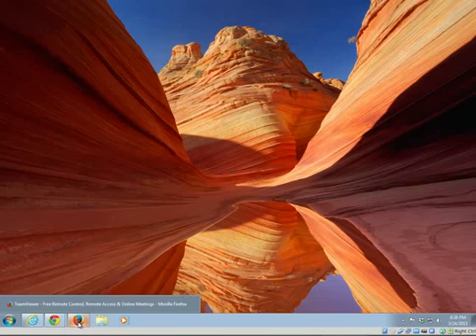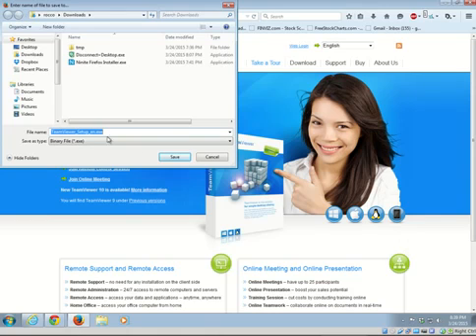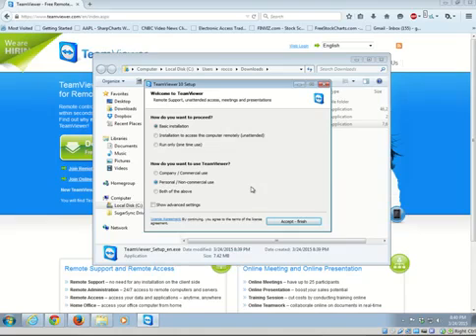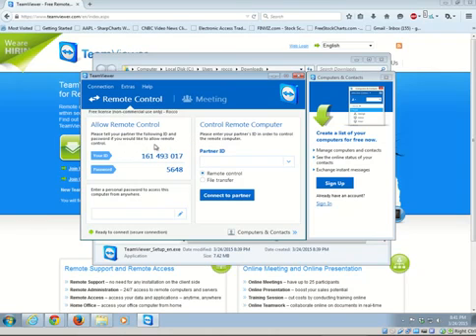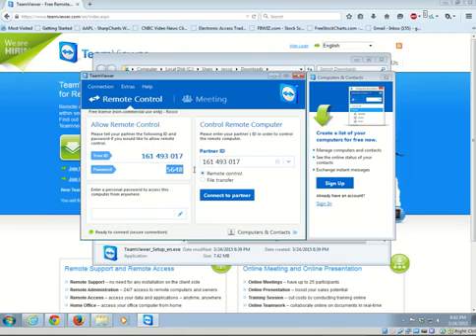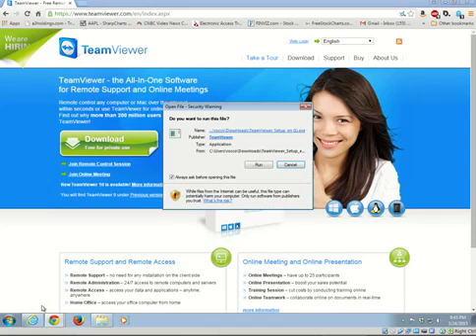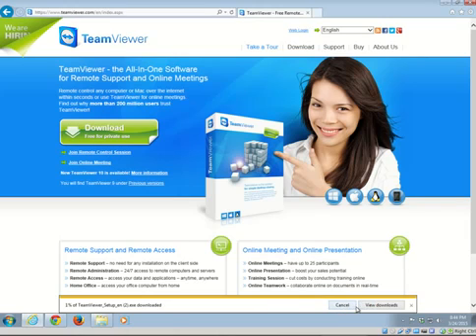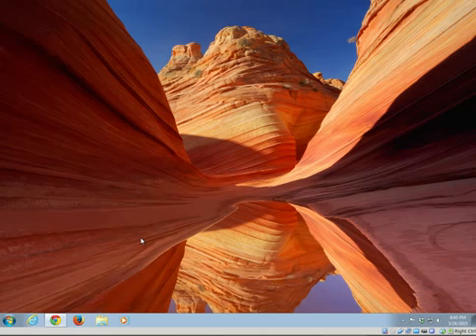How to Install TeamViewer 10 for Windows 7 8 10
This video is how to install Teamviewer. The site to download teamviewer is